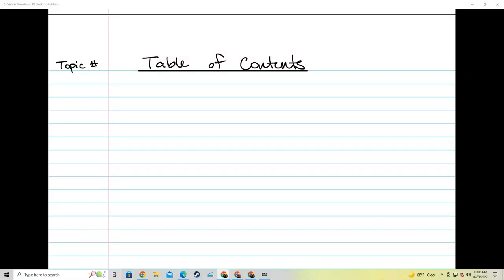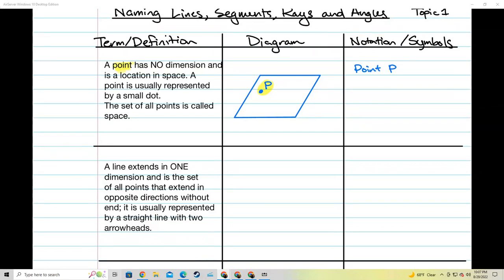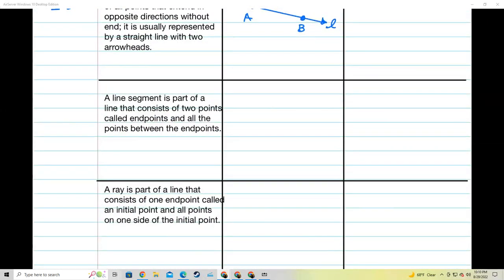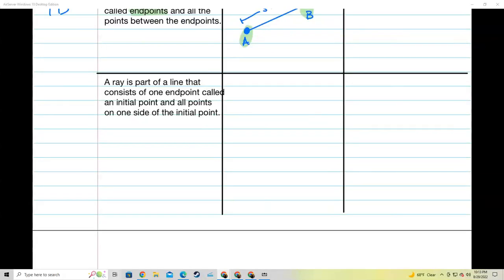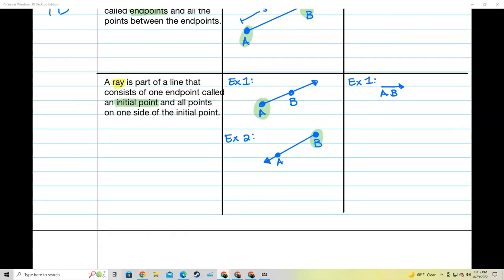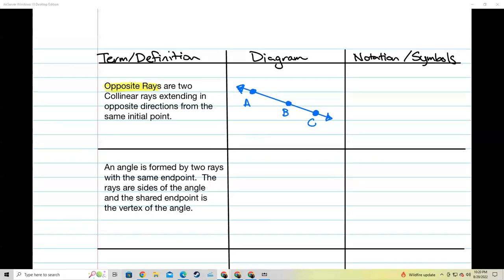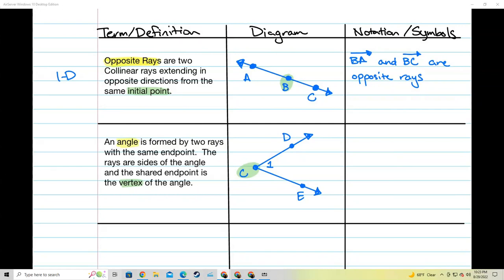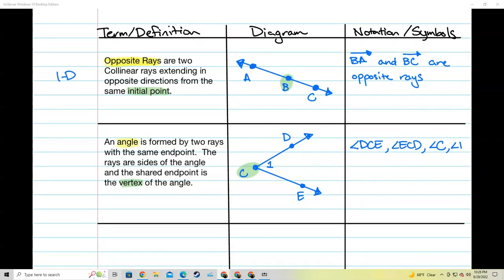Naming Lines, Segments, Rays, and Angles